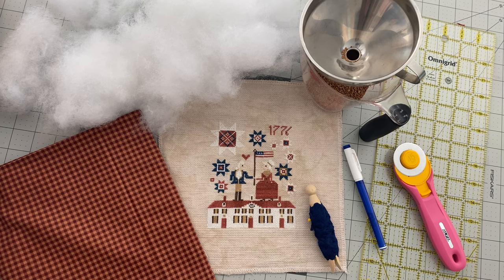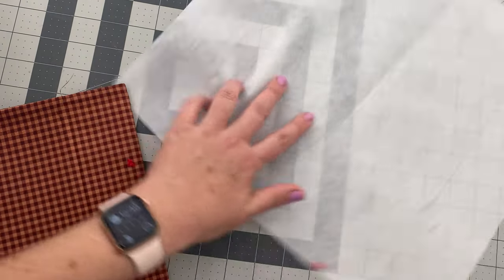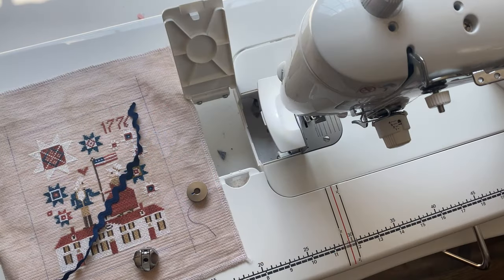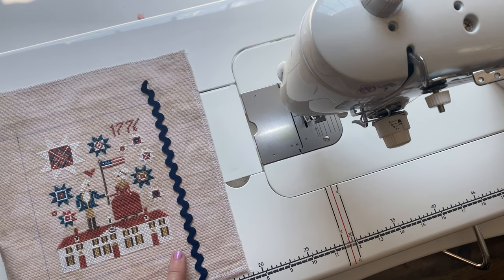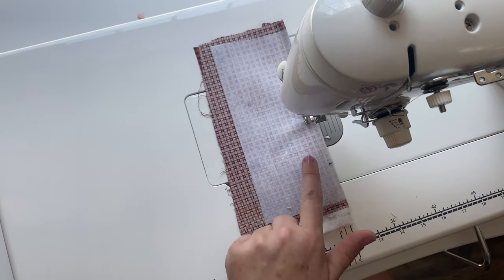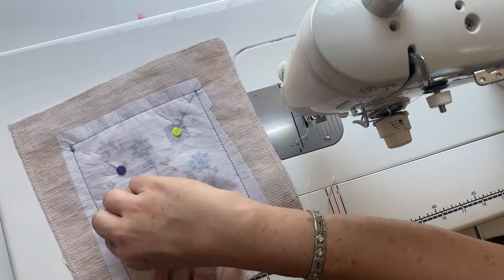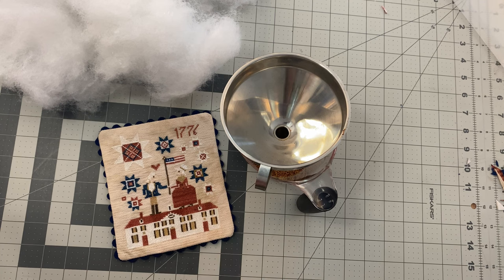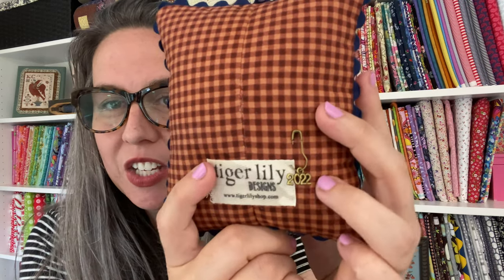Flosstube EXTRA: Small Pillow Finish Tutorial with Sewn in Rick Rack Trim - EASY TO FOLLOW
Happy Flosstube Friday! Today's Flosstube video is a little different - it’s the small pillow finish tutorial I’ve been promising you.
I hope this helps you to fully finish some of your small cross stitch pieces into pillows that you can enjoy in your home.

Thank you for stopping by Tiger Lily Designs Studio.

Happy Stitching, XOXO Kari

Tiger Lily Designs
Mount Vernon, VA 22121

** Supplies Mentioned**
Juki 2010Q
Lizard Litter
Pellon Interfacing
Laura Star Plus Steam Iron
Fiskars Cutting Mat (24x36)
Olfa Pink Rotary